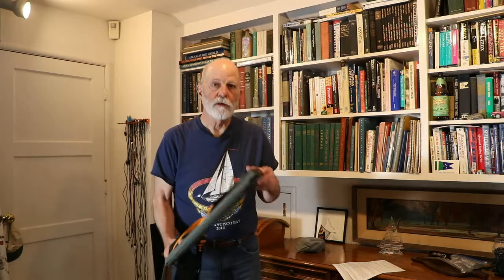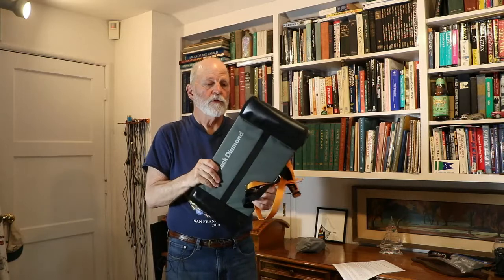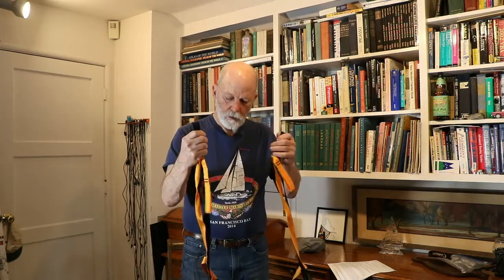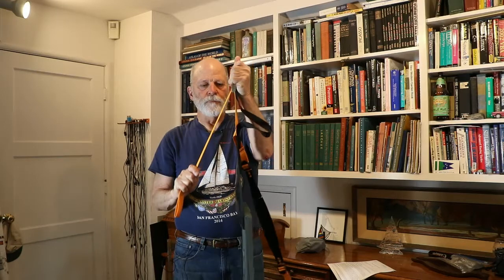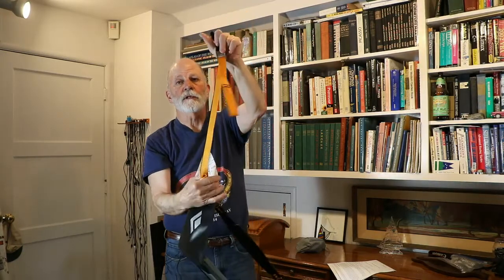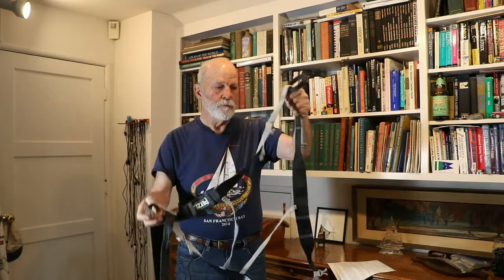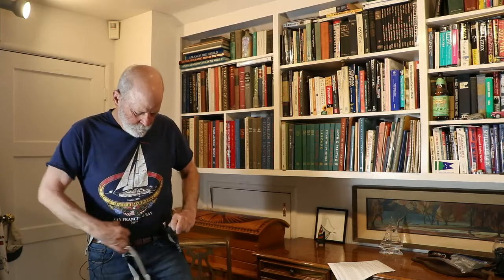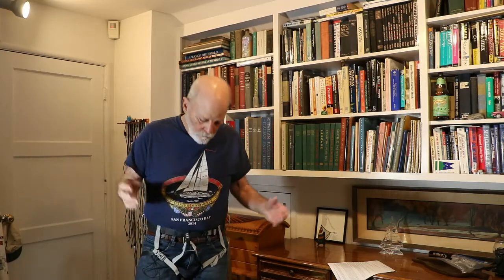Black Diamond Bosun's Chair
Black Diamond Bosun's Chair Review.  This is from the perspective of a sailor who uses a Bosun's chair to climb a mast.
The Tour Climbing harness, which is a good harness to use with a bosun's chair when climbing a mast can be